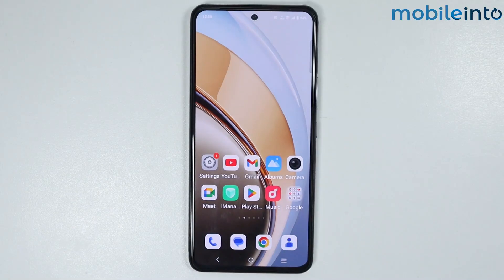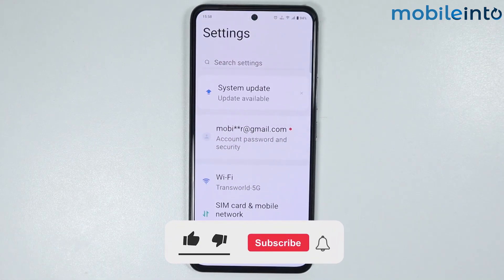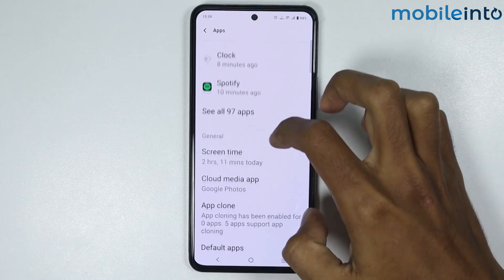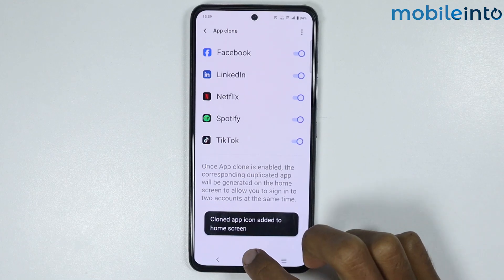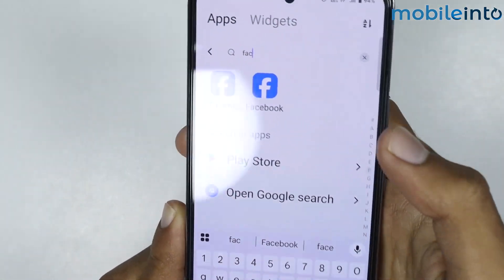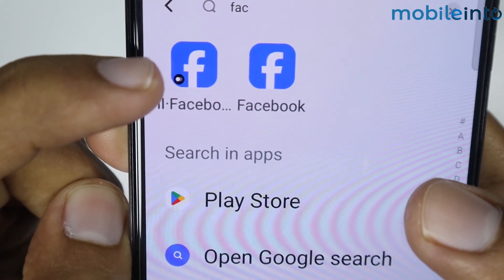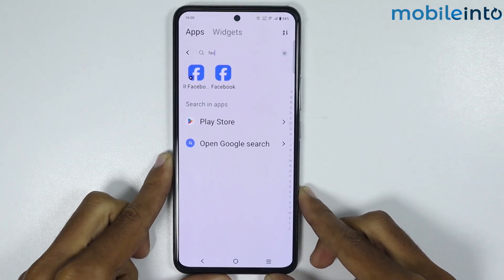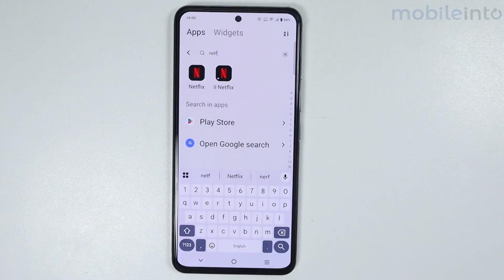How to Clone Apps on Any Vivo Phone - Dual App Setting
How you can setup dual apps on vivo phone. If you want to clone apps, run two accounts of the same app, or find clone app setting on Vivo phone, follow these steps.